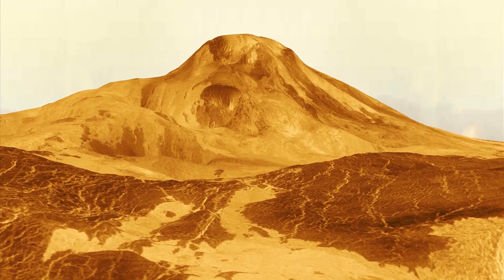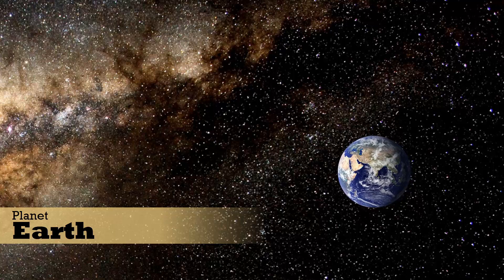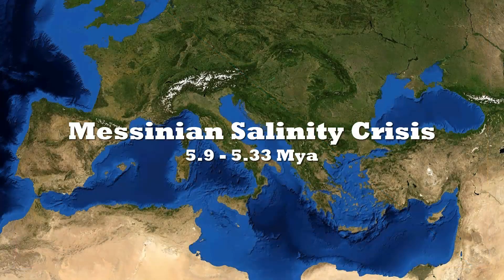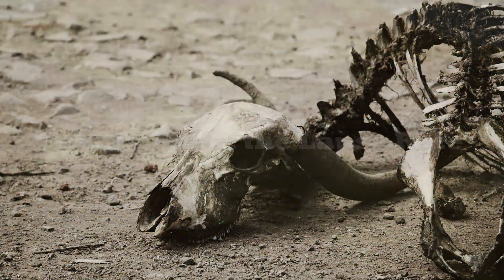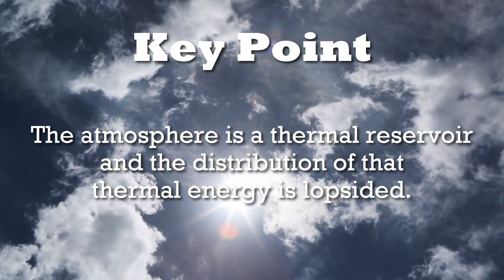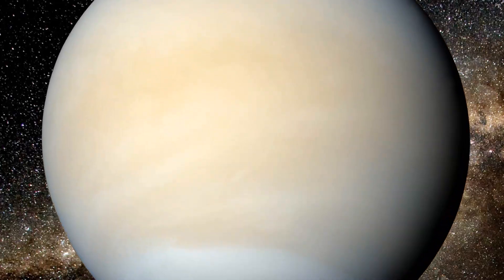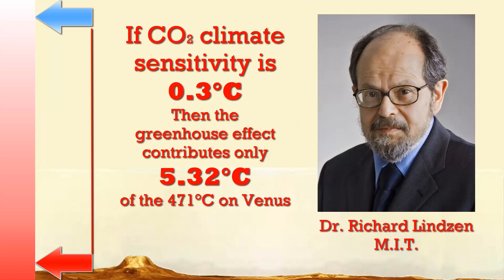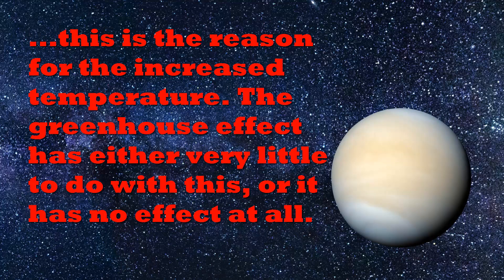What if... Venus had pure nitrogen atmosphere?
↓↓↓ More info and sources below ↓↓↓

One of the biggest puzzles of modern science was, Why wasn't the Earth frozen? The effective temperature equation told us it should be. When space probes first entered the Venusian atmosphere, we wondered why the surface was so hot. One easy answer was the greenhouse effect. It made sense, until we started to dig deeper into climate science. CO2 is not the answer. More and more, we find that temperature ignores CO2. This video provides a startling answer: The gravitationally biased distribution of the thick atmosphere thermal reservoir.

Book: Climate Basics: Nothing to Fear
#1 Weather Bestseller on Amazon

Book: Red Line -- Carbon Dioxide: How humans saved all life on Earth by burning fossil fuels

SOURCES:
Dutt, Arkopal; Limaye, Sanjay S. (2018). “Adiabatic Lapse Rate and Static Stability in the Venus Atmosphere calculated from Real Gas Mixture Models.” Earth and Planetary Astrophysics, Cornell University. arXiv:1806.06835 [astro-ph.EP]. (Submitted on 18 Jun 2018).
ESA. (2007). “The unexpected temperature profile of Venus’s atmosphere.”
Hsü, Kenneth J.; Ryan, W.B.F.; and Cita, M.B. (1973). “Late Miocene Desiccation of the Mediterranean.” Nature 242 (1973):240–244.
Jouzel, J.; Masson-Delmotte, V.; Cattani, O; et al. (2007). “Orbital and Millennial Antarctic Climate Variability over the Past 800,000 Years.” Science 10 Aug 2007: Vol. 317, Issue 5839, pp. 793–796.
Lindzen, Richard S. (1997). “Can increasing carbon dioxide cause climate change?” PNAS, 1997 Aug 5; 94(16): 8335–8342.
Petit, J.R.; Jouzel, J.; et al. (1999). “Climate and atmospheric history of the past 420,000 years from the Vostok ice core, Antarctica.” Nature volume 399, pages 429–436(1999).
Robinson, T.D.; Catling, D.C. (Dec. 8, 2013). “Common 0.1 bar Tropopause in Thick Atmospheres Set by Pressure-Dependent Infrared Transparency.” Nature Geoscience volume 7, pages 12–15 (2014).
Snyder, Carolyn W. (2016). “Evolution of global temperature over the past two million years.” Nature volume 538, pages 226–228 (13 October 2016)
Staley, D.O. (1970). “The Adiabatic Lapse Rate in the Venus Atmosphere.” Journal of the Atmospheric Sciences, volume 27, pages 219–223 (March 1970)
Stott, Lowell; Timmermann, Axel; Thunell, Robert. (2007). “Southern Hemisphere and Deep-Sea Warming Led Deglacial Atmospheric CO2 Rise and Tropical Warming.” Science 19 Oct 2007:Vol. 318, Issue 5849, pp. 435-438.